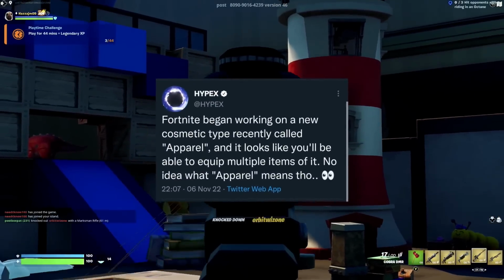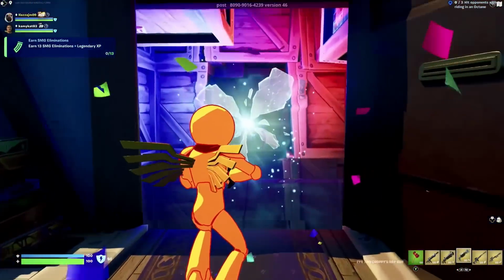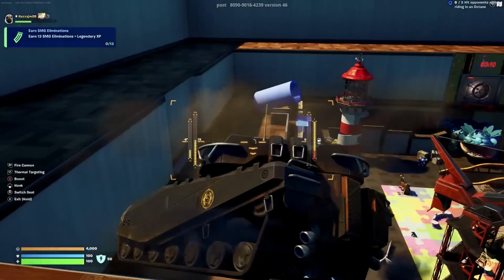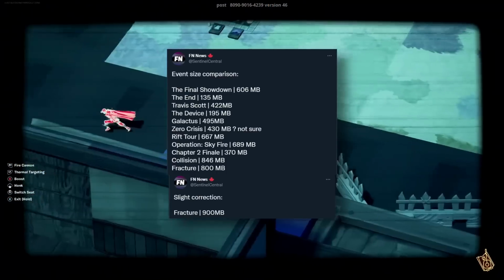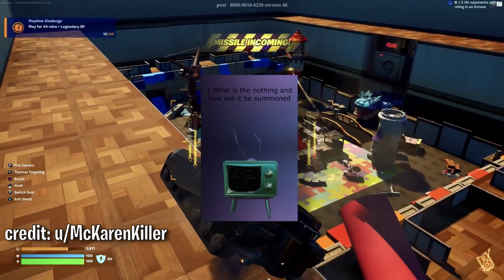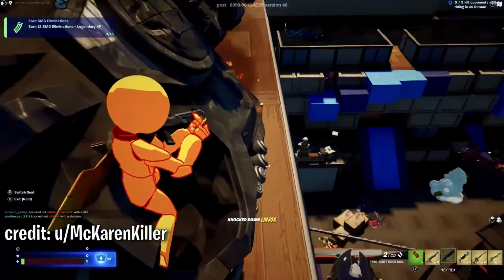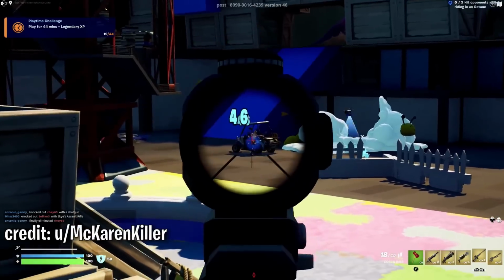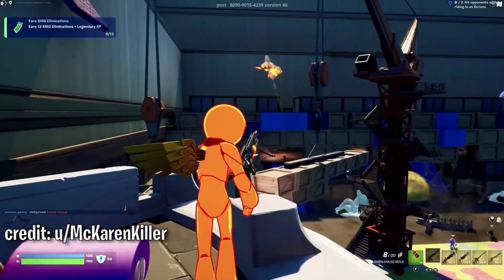Fortnite Chapter 4 Event Details!!!!!!!!!!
Fortnite Chapter 4 Intro Event Details!

00:00 Intro
00:28 Apparel
00:50 Glitch & Errant Wrap Skins
01:33 Mech Textures
02:06 Event Back Bling
02:54 File Sizes
03:52 Potential Event Plots
08:26 Minor Event Spoilers
08:53 Eagle vs Chrome?
09:14 Chapter 3 Island Changes

🖼My Fortnite Creative Maps:
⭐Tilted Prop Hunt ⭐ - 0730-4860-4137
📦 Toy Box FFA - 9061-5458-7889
7️⃣ IO VS THE SEVEN - 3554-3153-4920
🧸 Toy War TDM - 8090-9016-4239